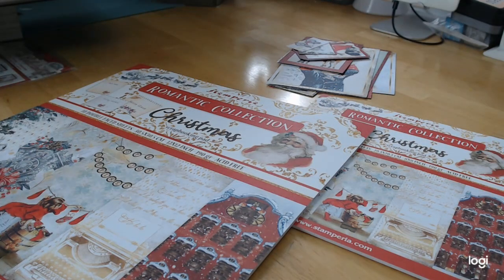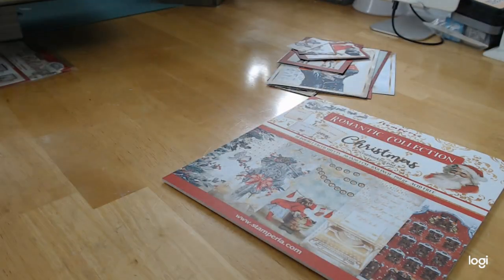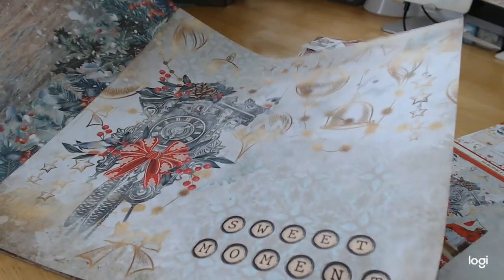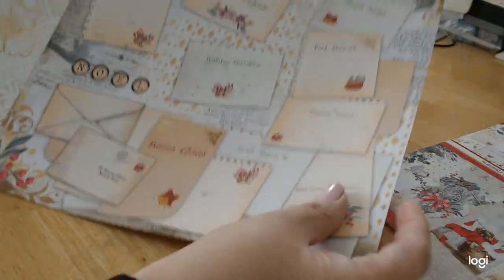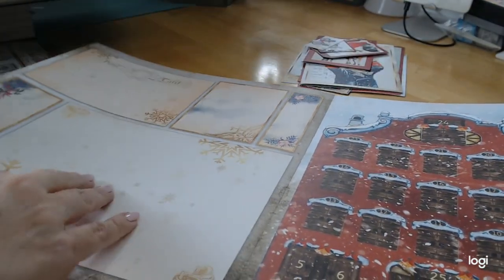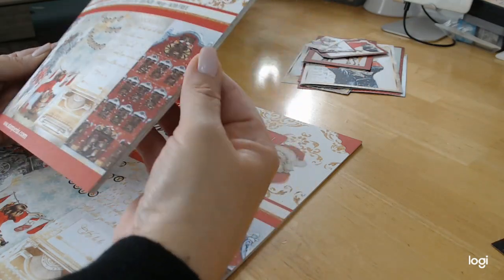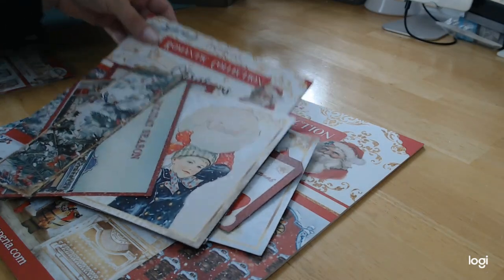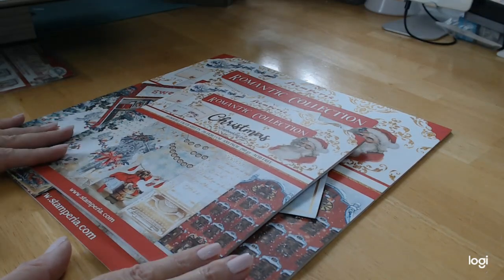Stamperia Romantic Christmas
Today's video features Michelle Pipeling reviewing one of our latest Stamperia Christmas paper collections  called Romantic Christmas.